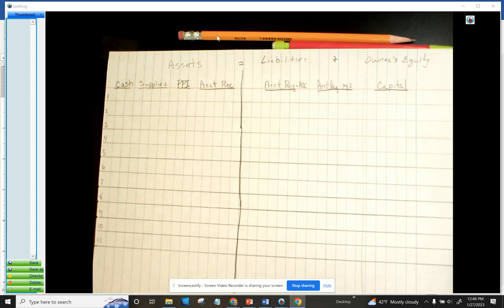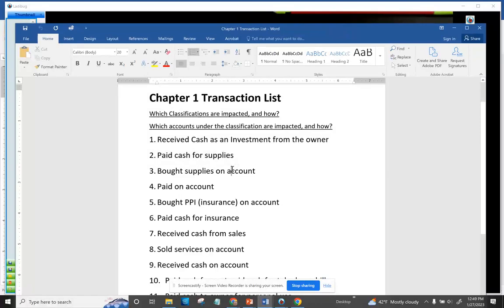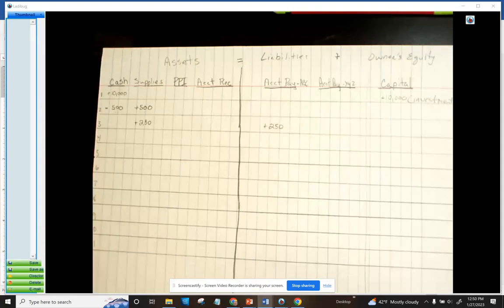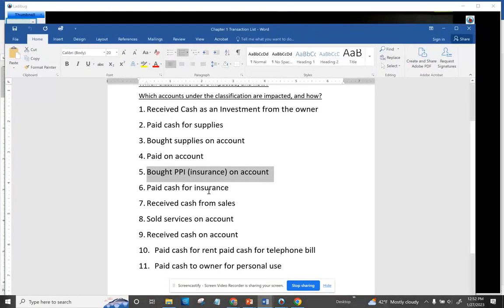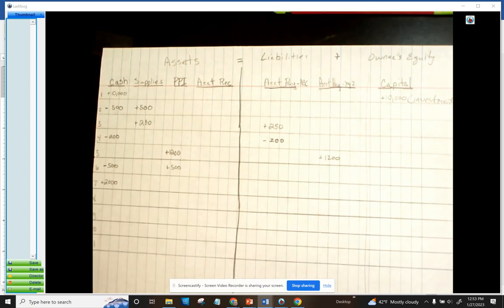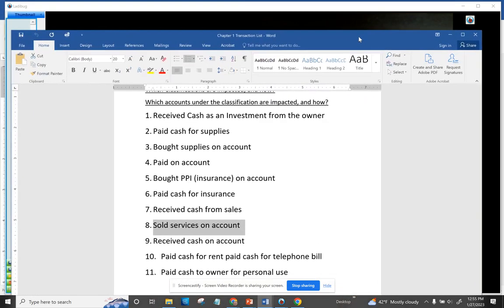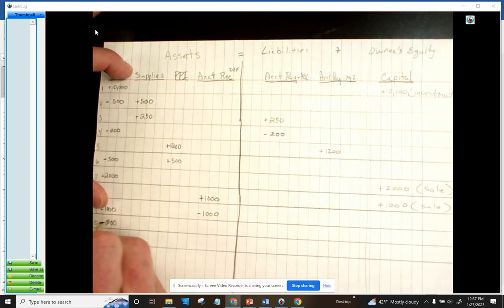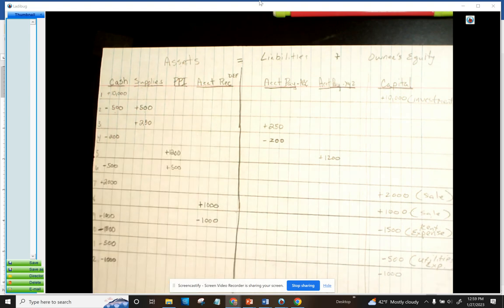Ch.1 Transaction Review for Test and Mastery- Werner